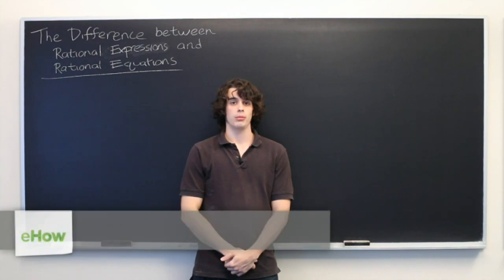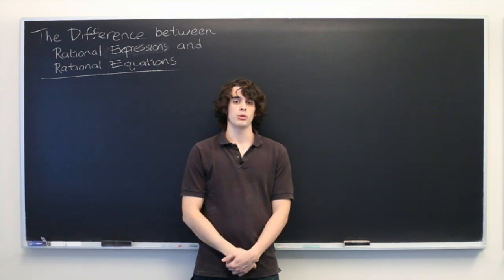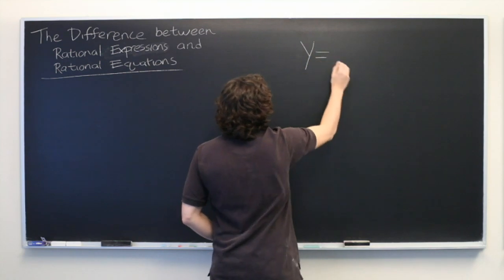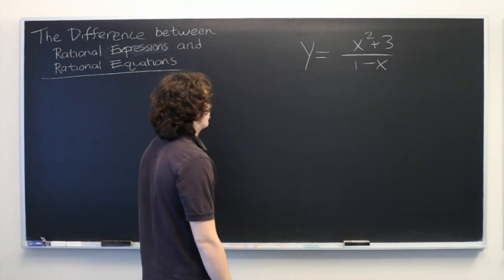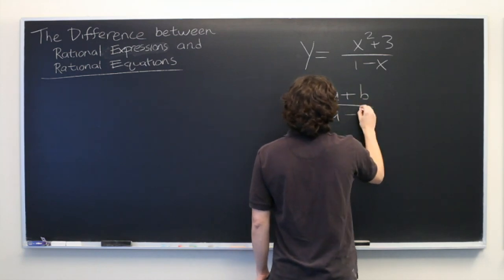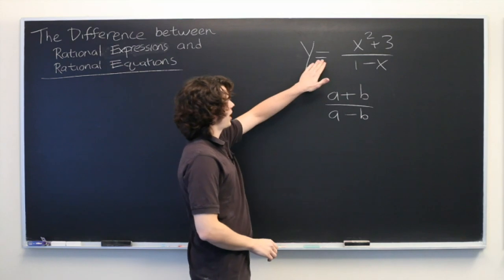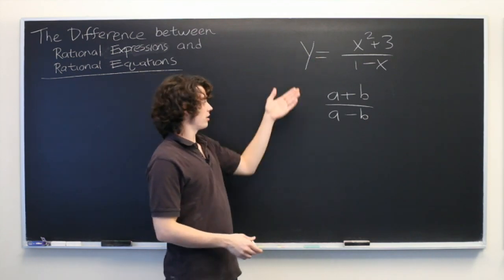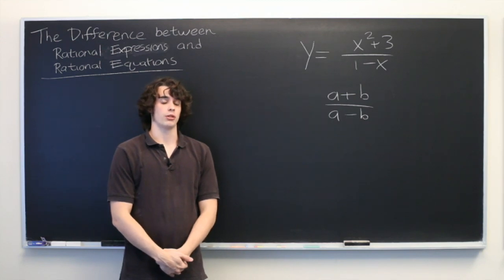Difference Between Rational Expressions & Rational Equations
Difference Between Rational Expressions & Rational Equations. Part of the series: Equations. Rational expressions and rational equations are two very different things. Find out the difference between rational expressions and rational equations with help from an experienced math tutor in this free video clip.